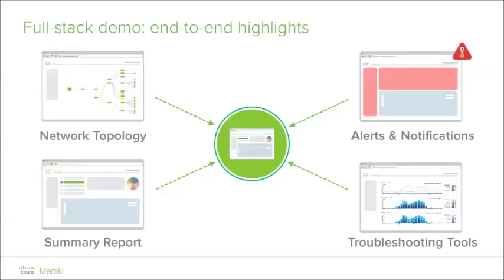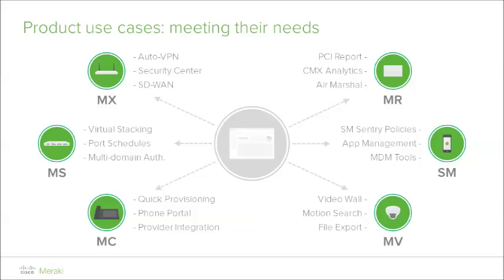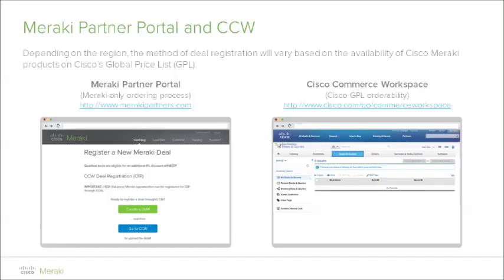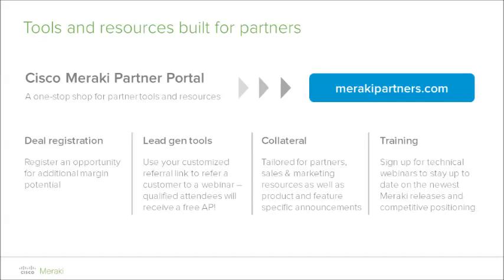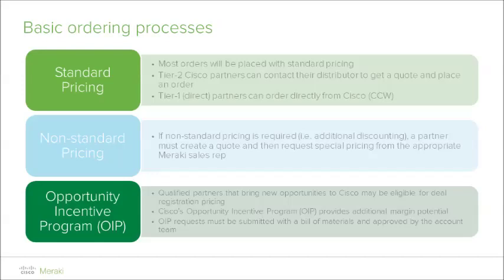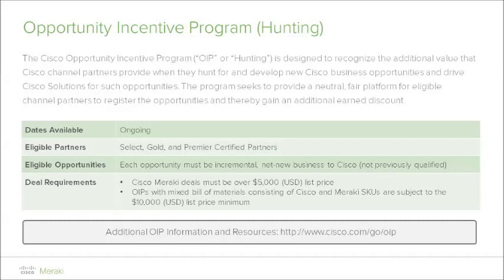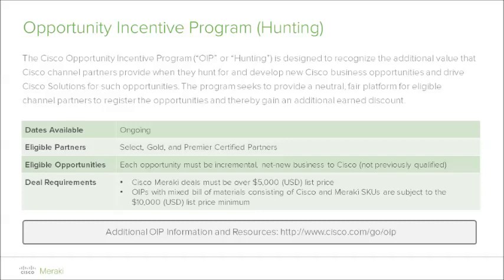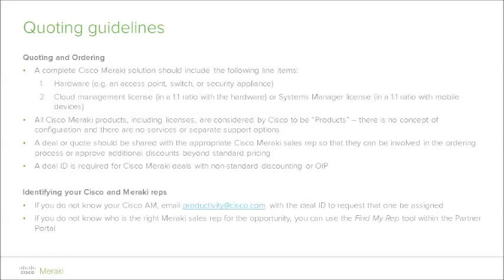CEN SalesCycle 9 PART 2